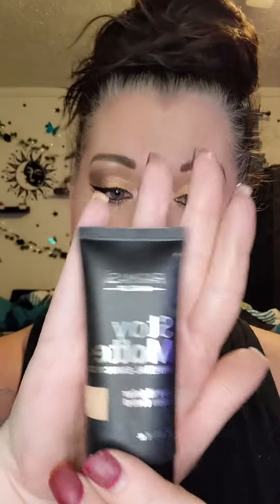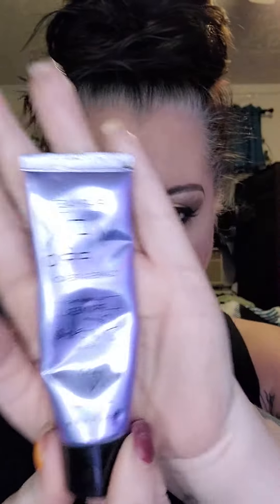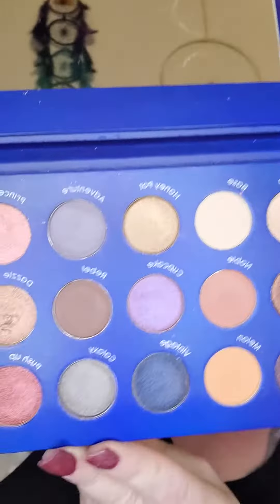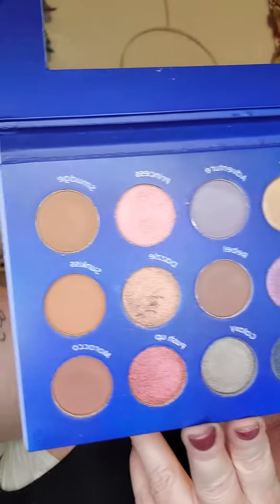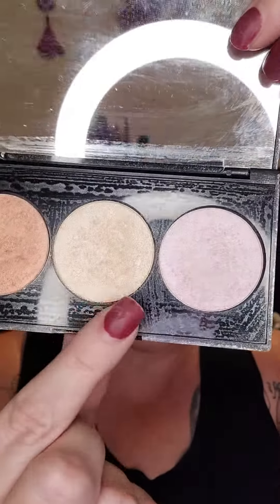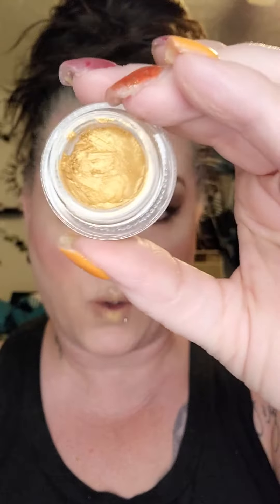Farmasi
How I got this Farmasi look and what I used

Farmasius.com/tinacacho
Follow Me on the Social Media Platforms below

All other makeup by Farmasius.com/tinacacho